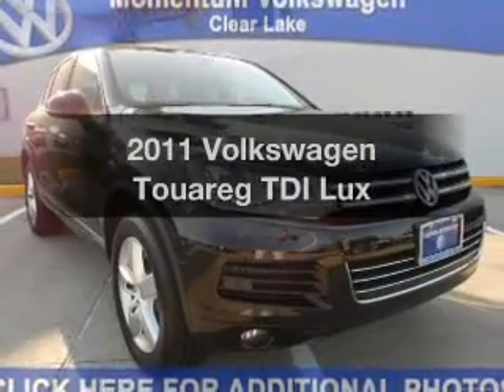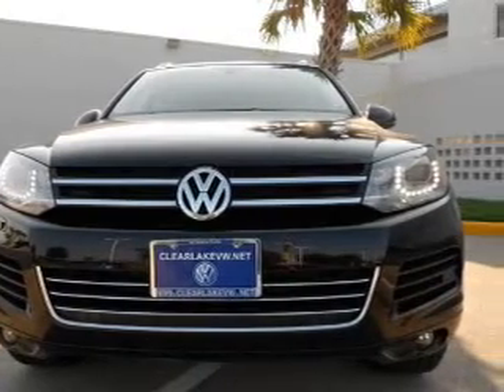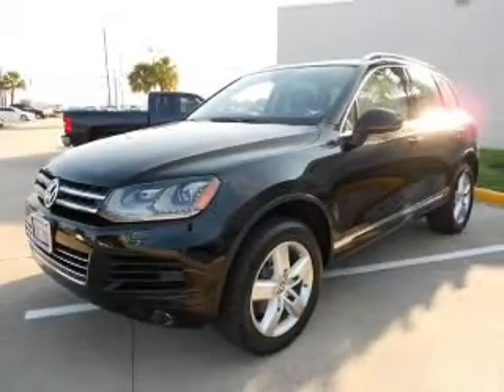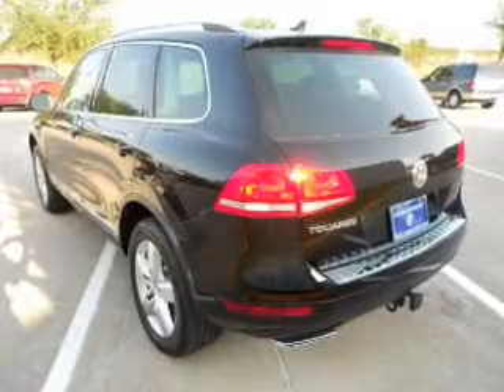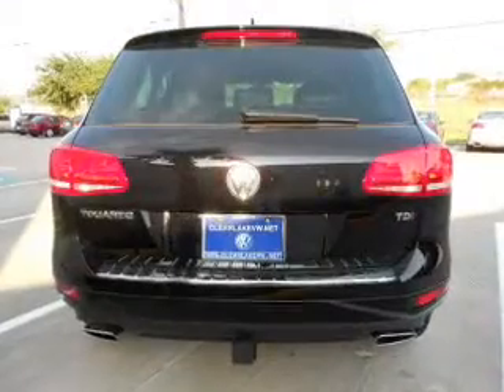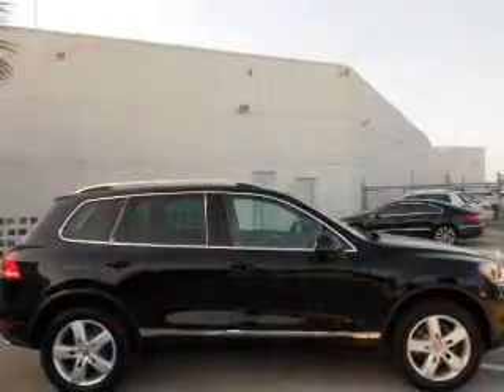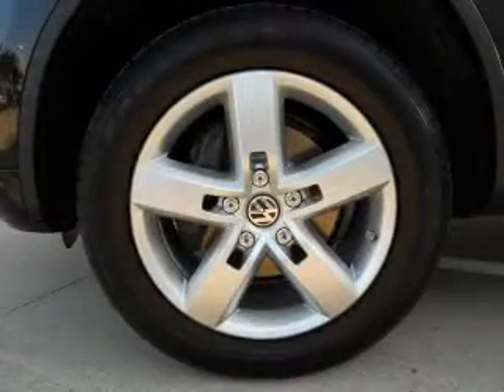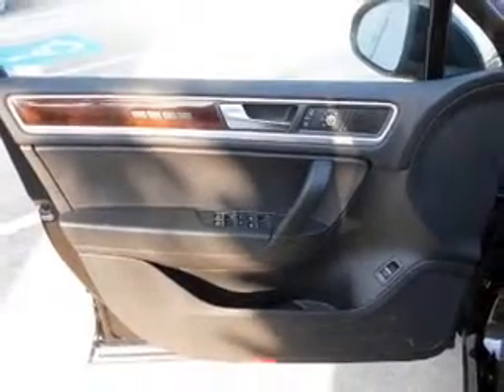2011 Volkswagen Touareg - Houston TX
Year: 2011
Make: Volkswagen
Model: Touareg
Trim: TDI Lux
Engine: 3.0 liter 6 cylinder 24 valve
Transmission: 8-Speed Automatic
Color: Black
Mileage: 6
Address:
15100 Gulf Freeway